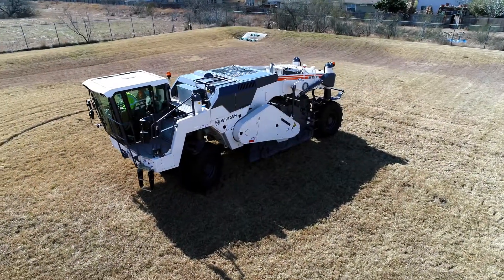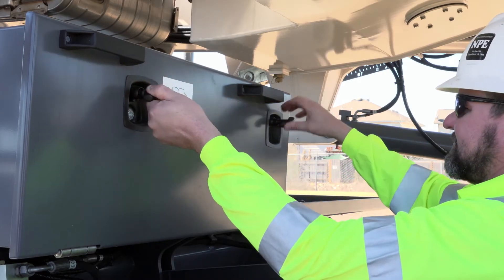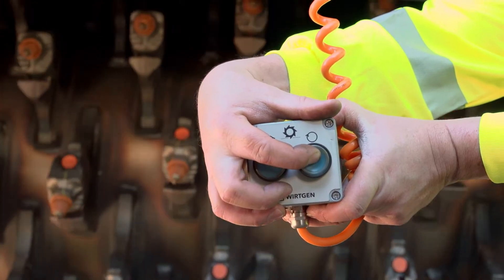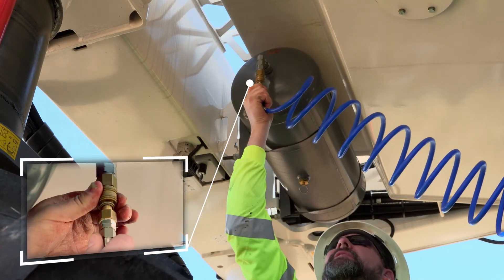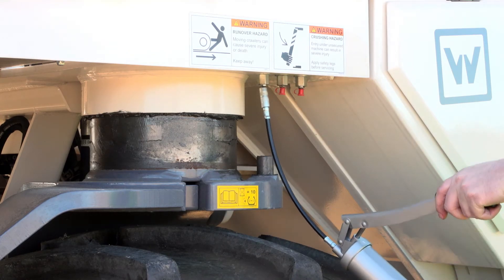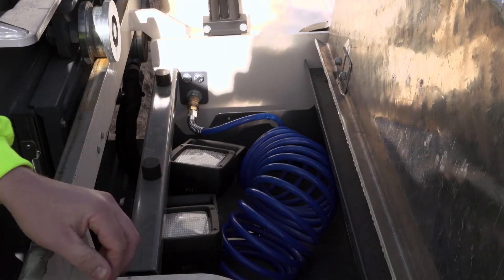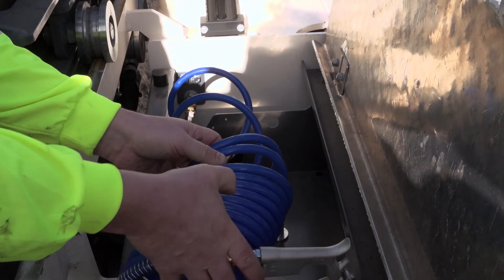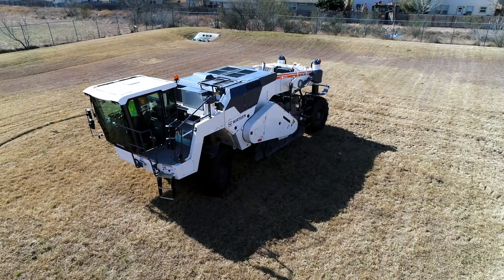WR-Series Operator Instruction: Daily service and maintenance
Service and maintenance tutorial for your Wirtgen WR-Series recycler. Daily service checks, cutting tool replacement and regular cleaning intervals are shown. Some features described are optional equipment and may not be part of your machine.

This tutorial is valid for all Wirtgen WR-Series soil stabilizer and recyclers: WR 200(i), WR 200 XLi, WR 240(i) and WR 250(i).

The video does not replace the “Instruction Manual” or the “Safety Manual” for this machine. Always consult the “Instruction Manual” and the “Safety Manual” for full details on the proper operation and maintenance of your Wirtgen machine.

Still want some more? Here you go